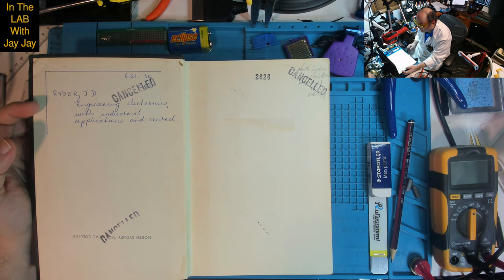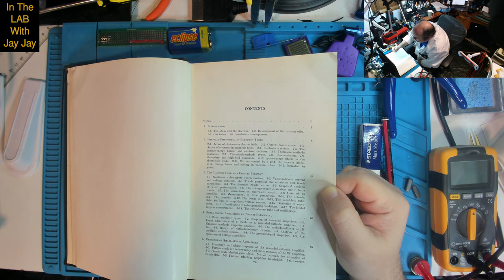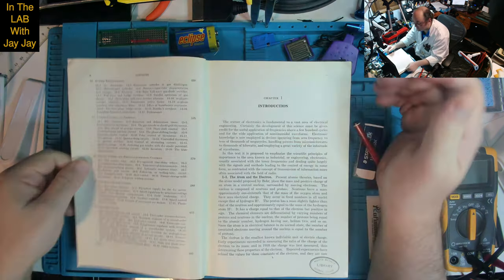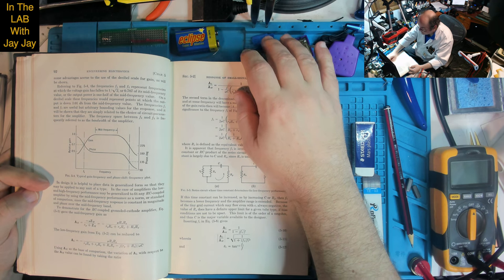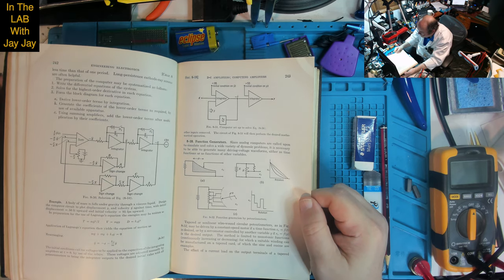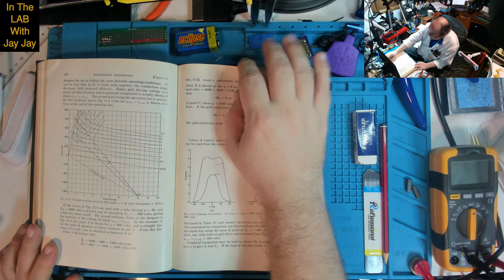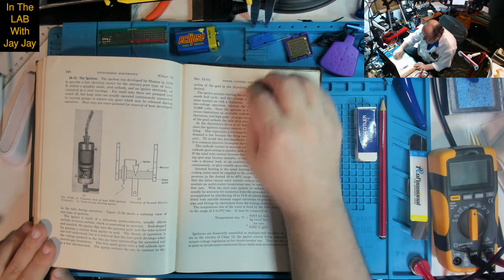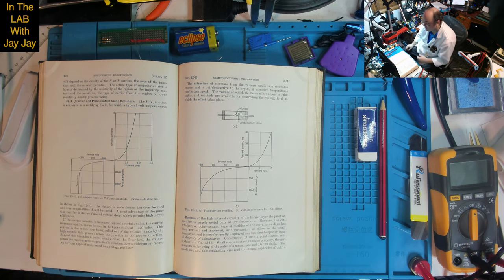Old Book Teardown #7: Engineering Electronics with Industrial Applications and Control (1957)